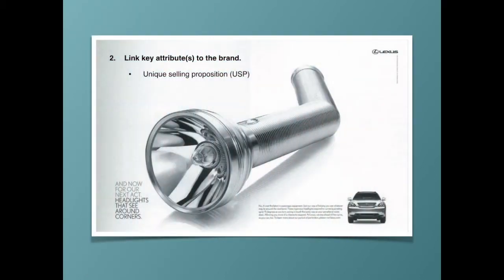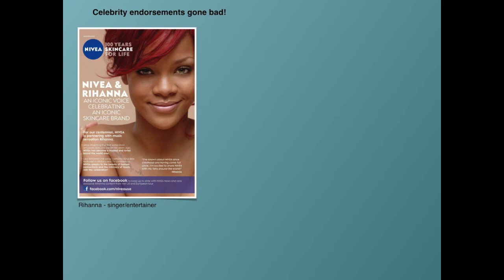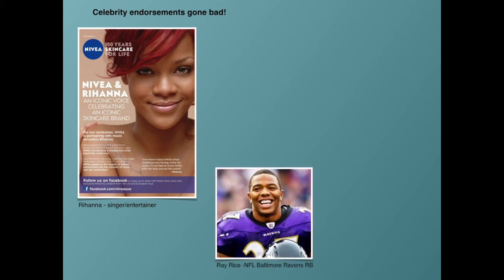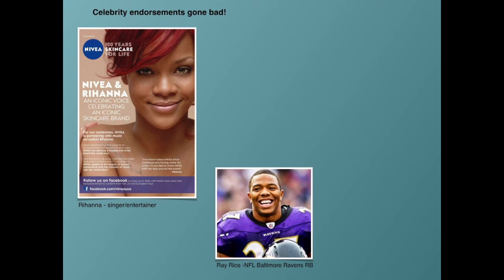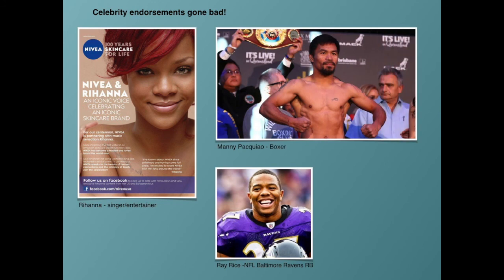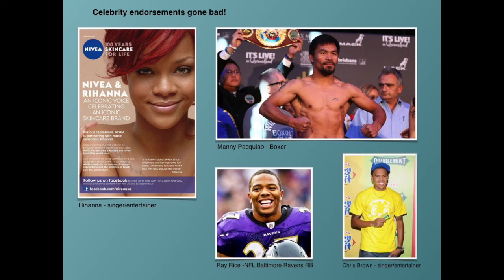Message Objectives Part 1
Advertising Message Objectives 1-3